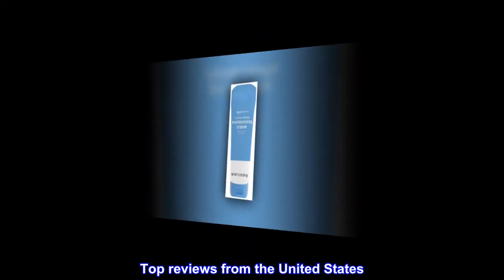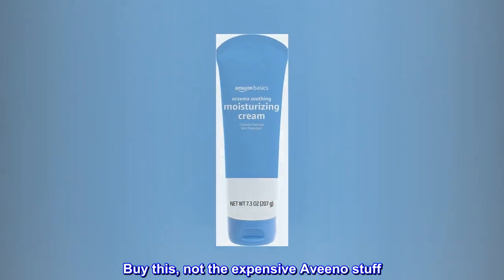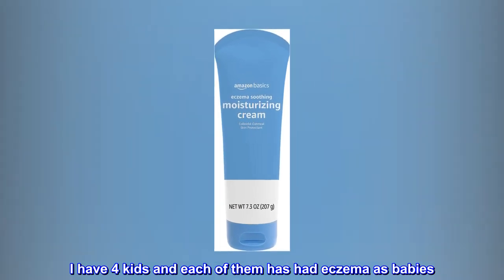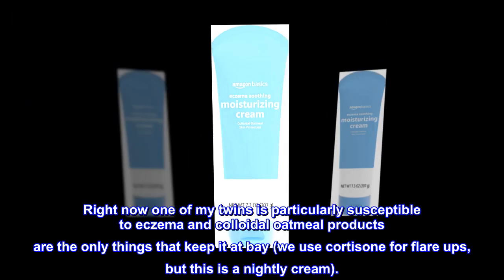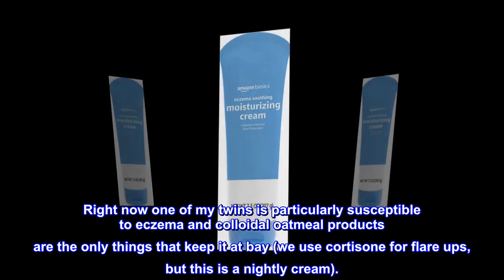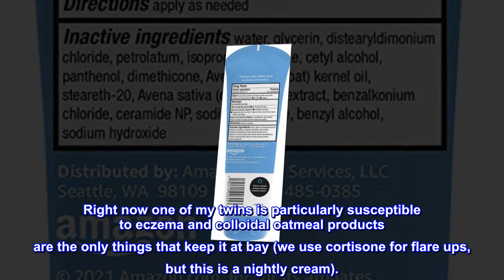Amazon Basics Eczema Soothing Moisturizing Cream with Colloidal Oatmeal, 7.3 Fluid Ounces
Amazon Basics Eczema Soothing Moisturizing Cream with Colloidal Oatmeal, 7.3 Fluid Ounces, 1-Pack (Previously Solimo)
One 7.3-ounce tube of soothing and moisturizing eczema cream
Soothes dry, itchy and irritated skin due to eczema
Dermatologist tested and not tested on animals
Contains natural colloidal oatmeal
Gentle enough for use on children with eczema
If you like Aveeno Eczema Therapy Daily Moisturizing Cream, we invite you to try Amazon Basics Eczema Soothing Moisturizing Cream with Colloidal Oatmeal
Alexa voice shopping enabled: to place your next order, just say, “Alexa, reorder Amazon Basics Eczema Cream"
Satisfaction Guarantee: We’re proud of our products. If you aren’t satisfied, we’ll refund you for any reason within a year of purchase.
Buy this, not the expensive Aveeno stuff
I have 4 kids and each of them has had eczema as babies. Right now one of my twins is particularly susceptible to eczema and colloidal oatmeal products are the only things that keep it at bay (we use cortisone for flare ups, but this is a nightly cream).